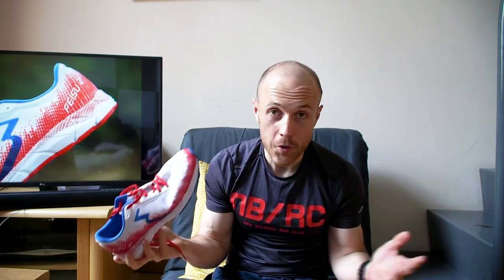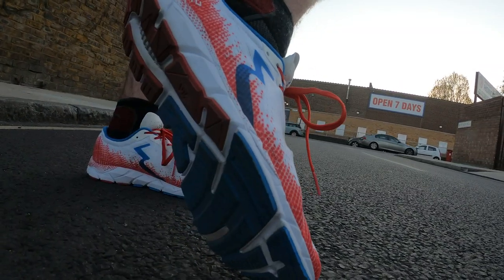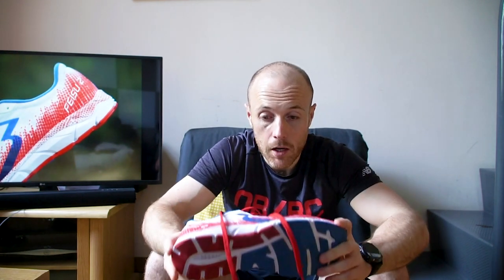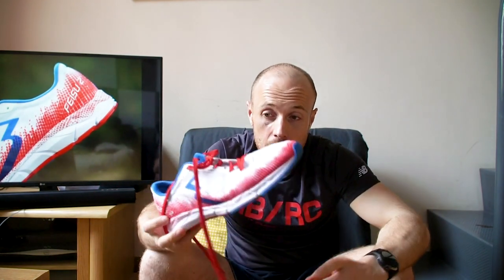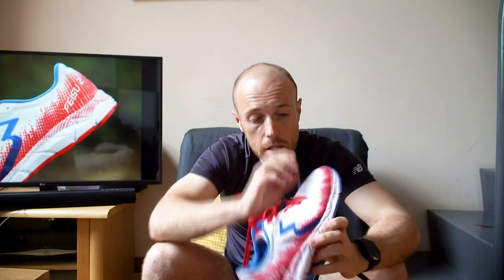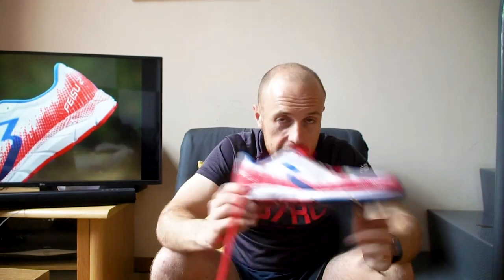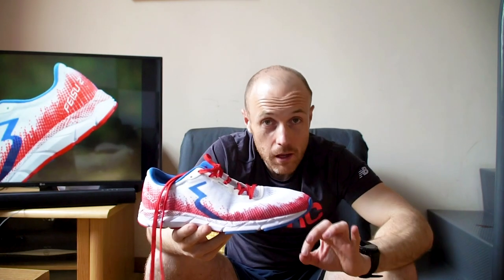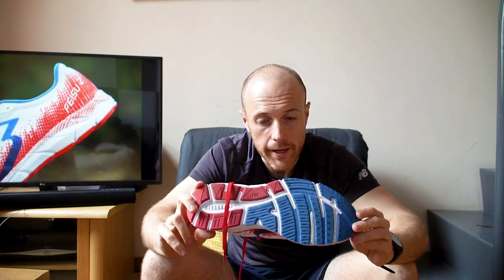361 Degrees Feisu 2 Review: A simple, lightweight design with a lot of speed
The Feisu 2 running shoe is the latest updated version of 361 Degree's lightweight racer. At 204g, it's one of the lightest shoes we've tested – but does that mean the Chinese brand has removed any non-essential features to do it?

We've tested the Feisu 2 across a range of distances and session types. Here's our review of the shoe.

Jump straight into the details...
@0:43 – Get the top line info
@1:16 – What do we think to the design?
@2:58 – Road testing
@6:42 – Are they worth buying?

Anything we forgot? Ask us in the comments below and we'll be happy to answer.